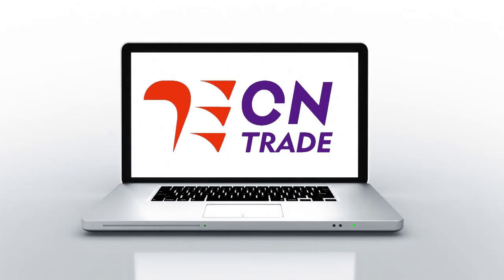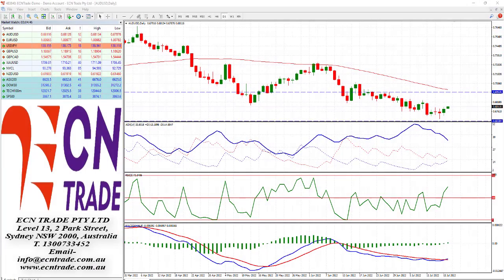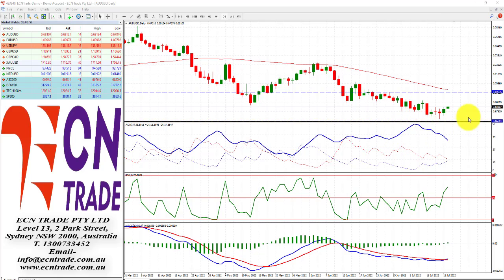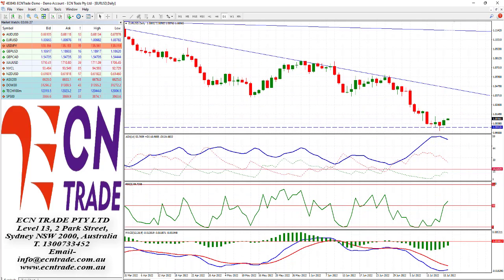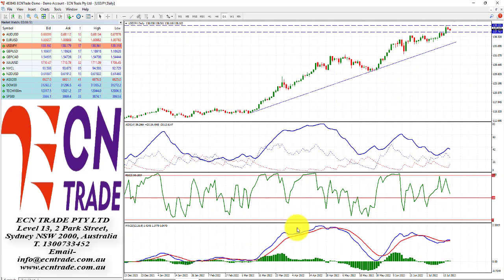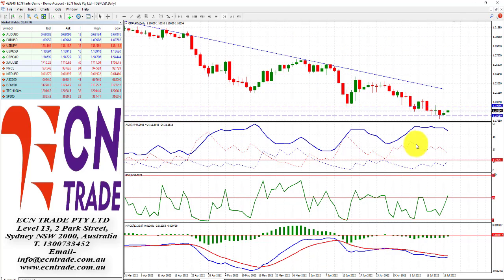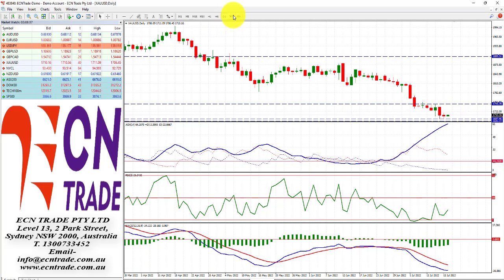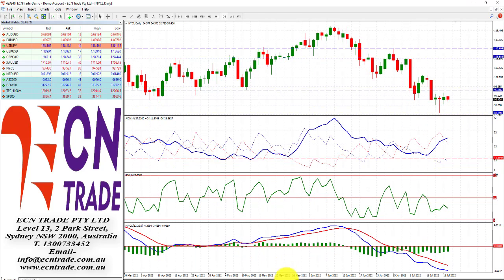ECNTRADE MORNING Webinar 2022 July 18